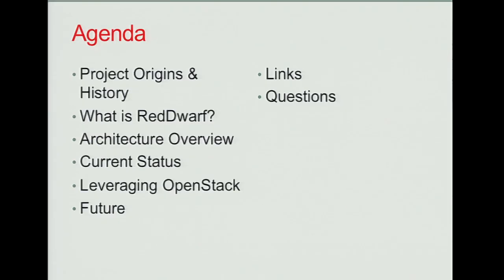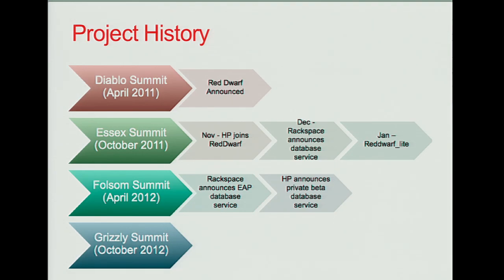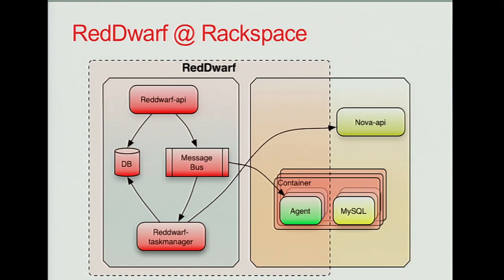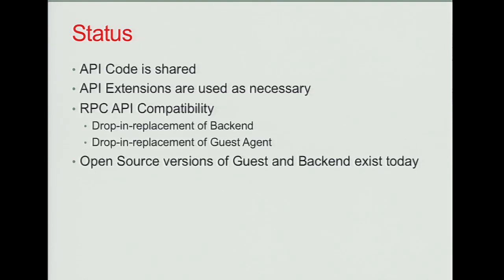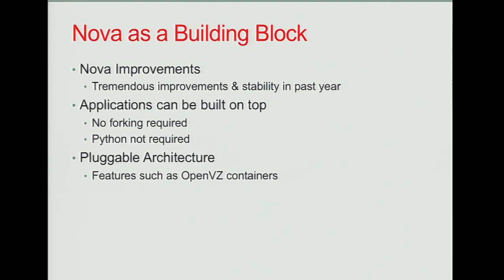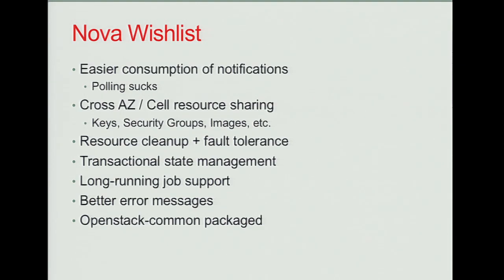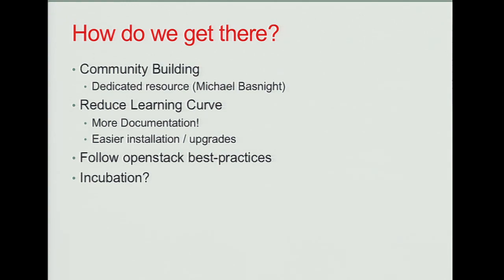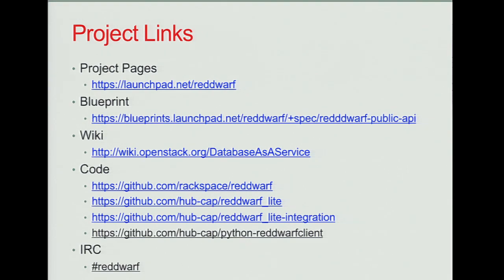Database services in the cloud